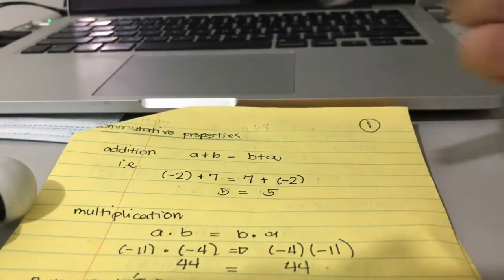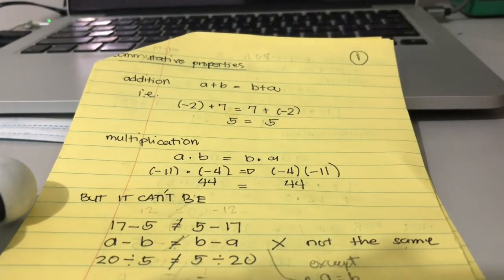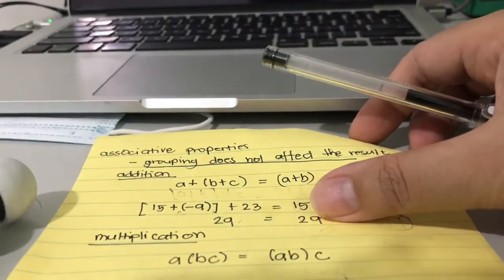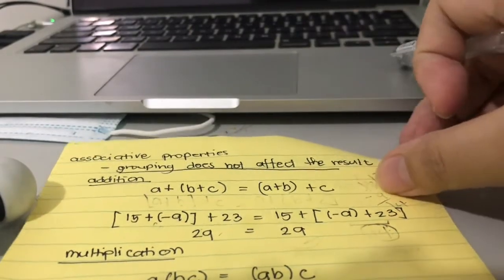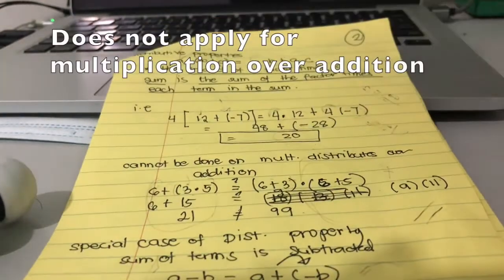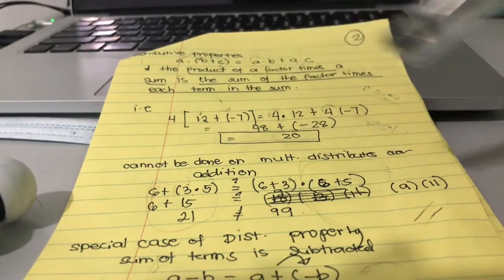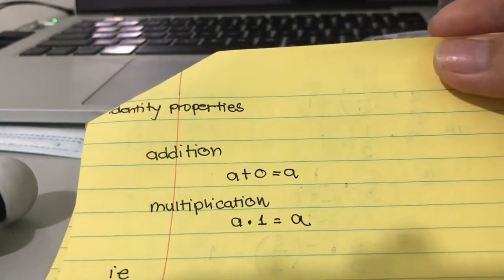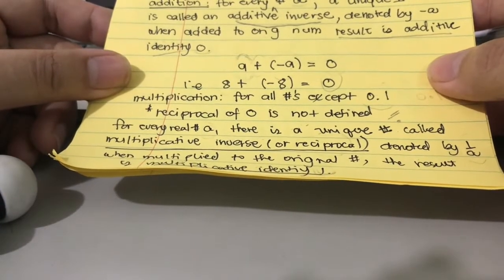04 - Properties of Real Numbers